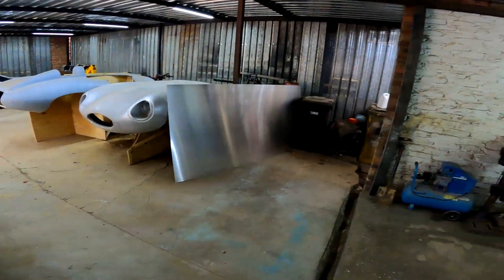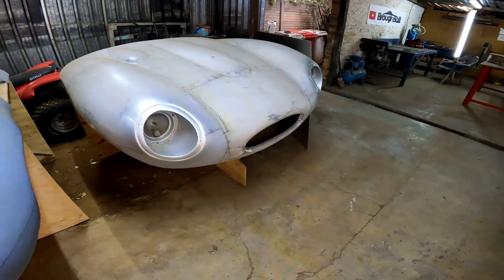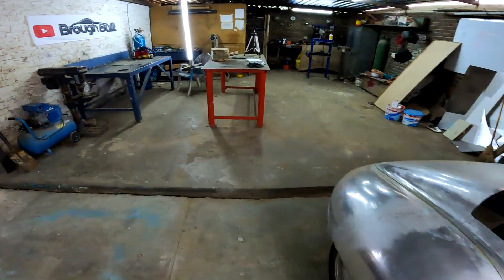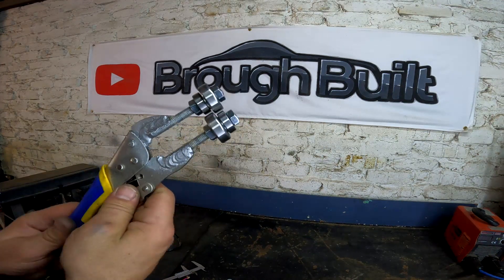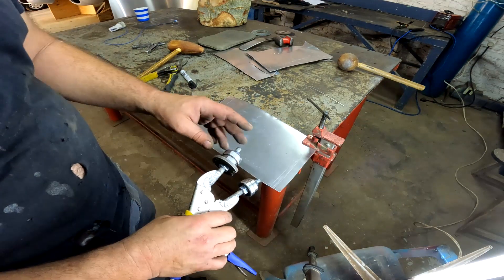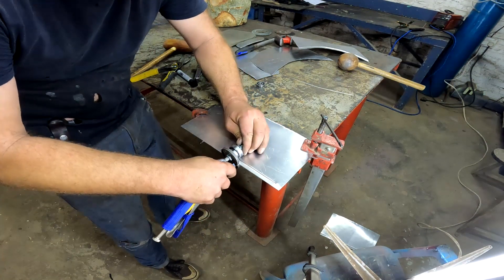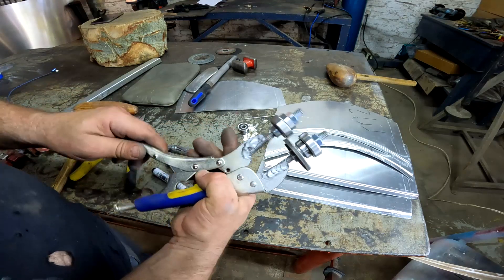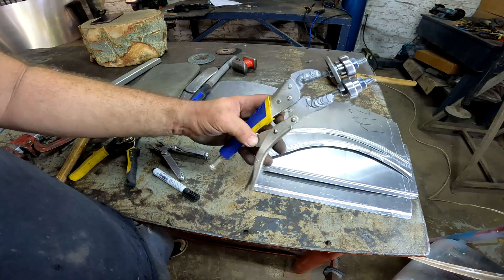Making a Handy tool for Aluminum fab work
I make a tool that will substitute having a bead roller and also be mobile.
this is a hand held sheet metal bending and beading tool for aluminium fab work and sheet metal folding.